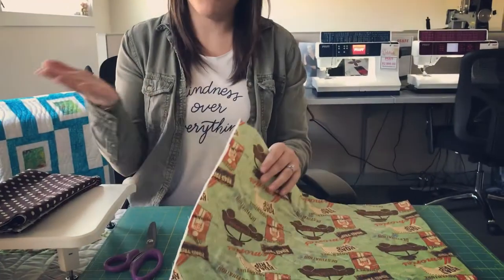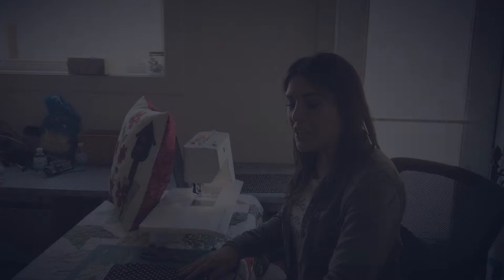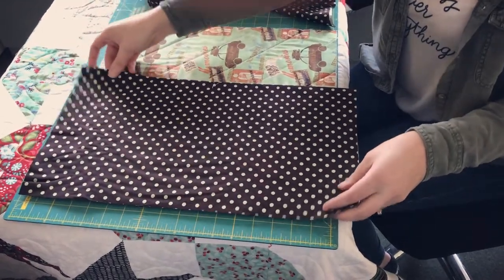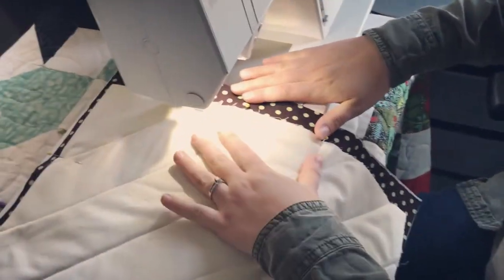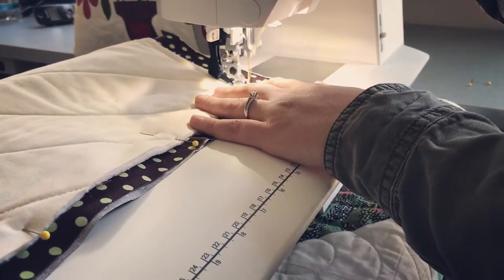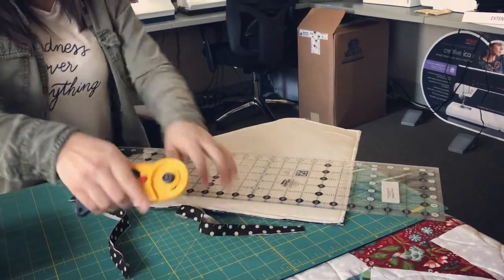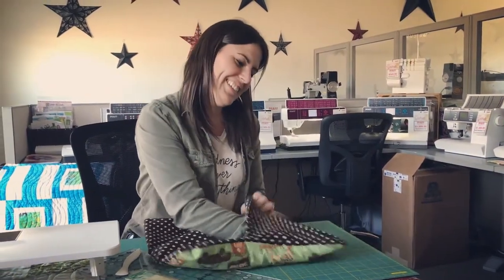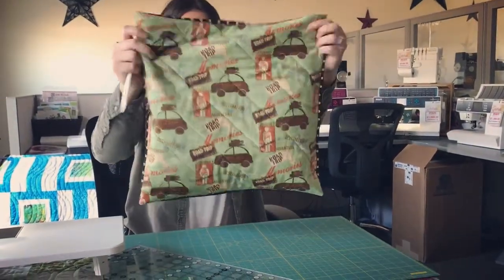The Thread & Bobbin Episode 20 - Pillow Split Back Tutorial